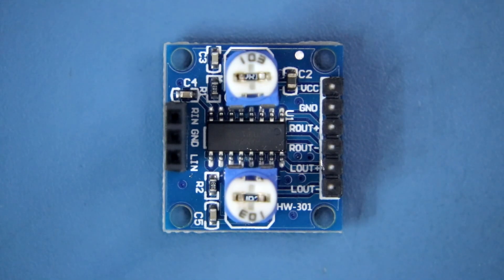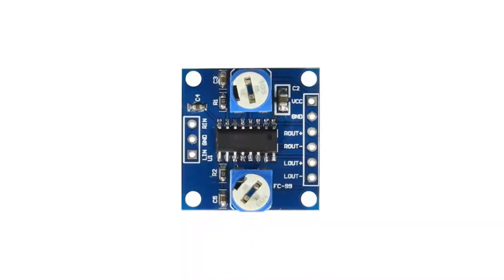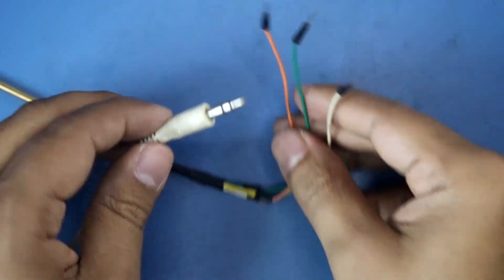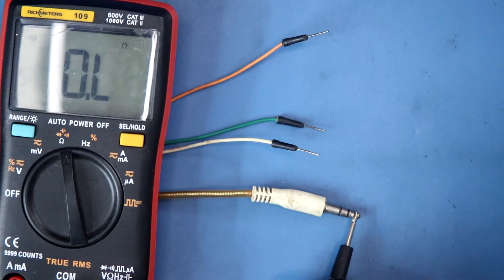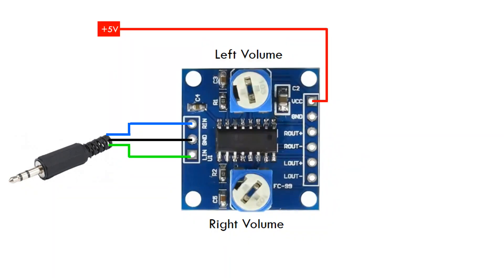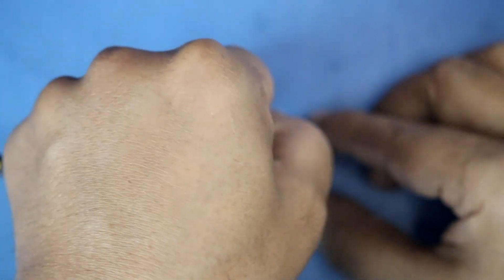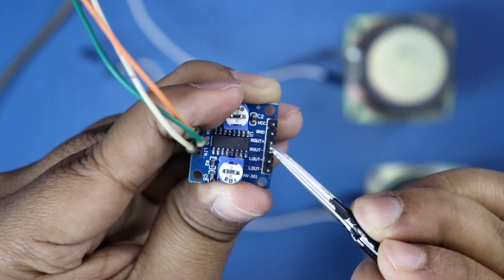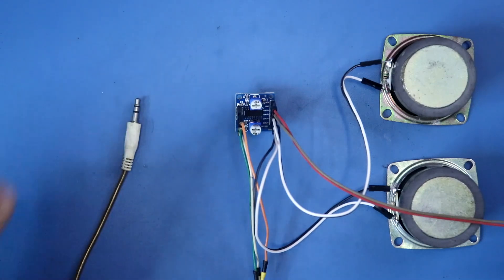PAM8406 Amplifier Module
In this video, I've explained how to use PAM8406 Class D Amplifier Module circuit.

Required Components:
PAM8406 Module
Speaker x 2